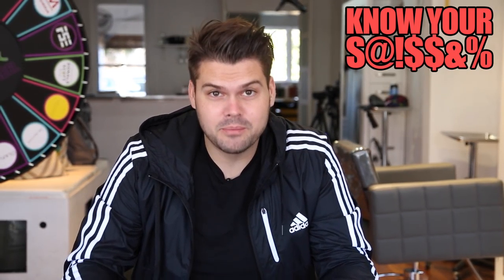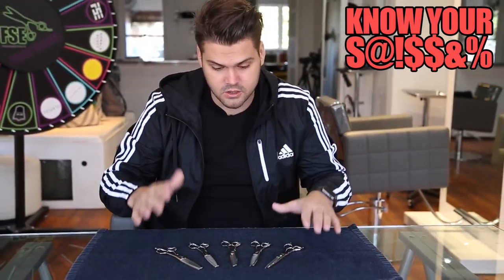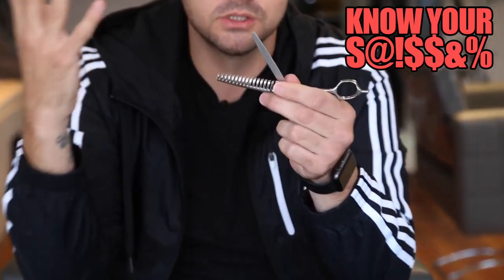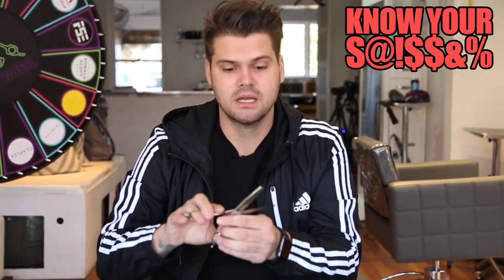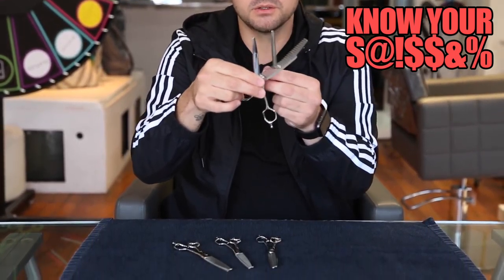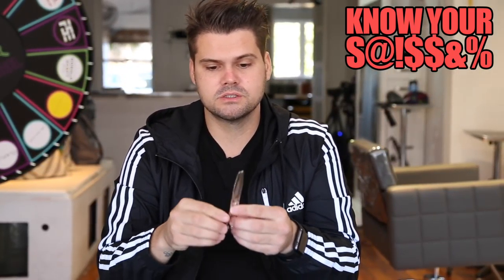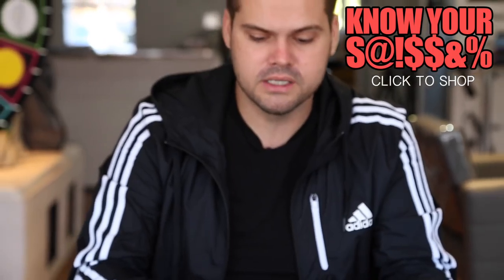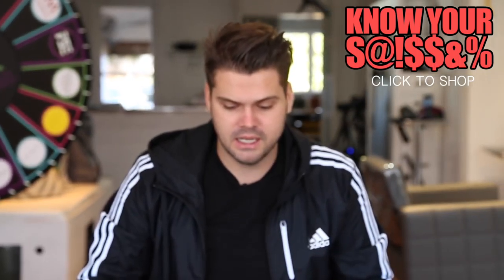KNOW YOUR SCISSOR EPISODE 4 - Scissor Education for Hairstylists and weekly deals